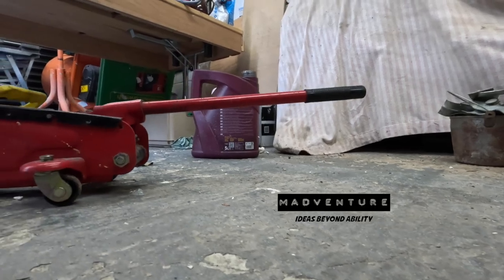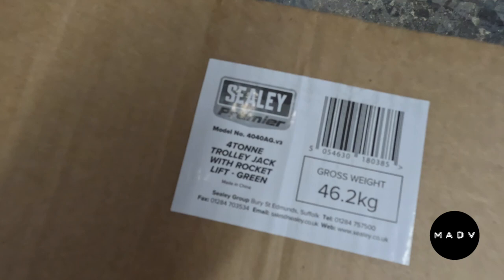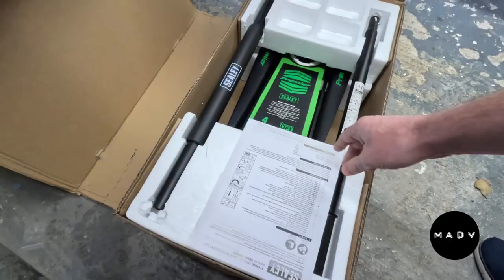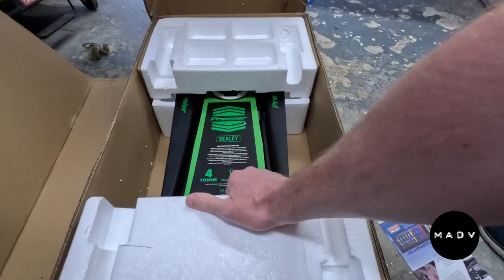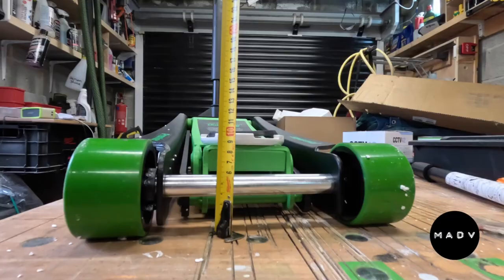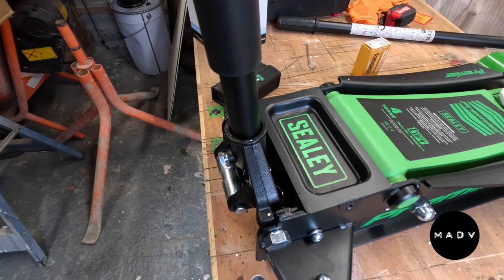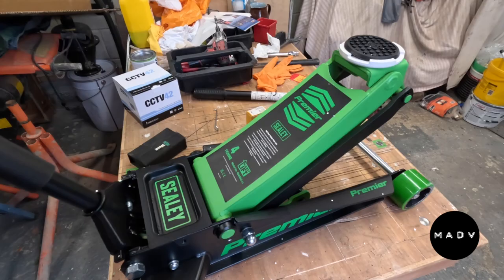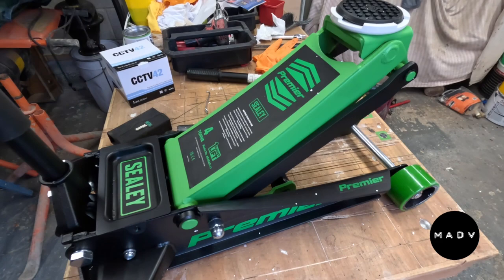Serious Upgrade! Sealey 4 tonne Premier Trolley Jack 4040AG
Time to upgrade the trolley jack - did I go over the top picking the Sealey 4 tonne Premier Trolley Jack model 4040AG